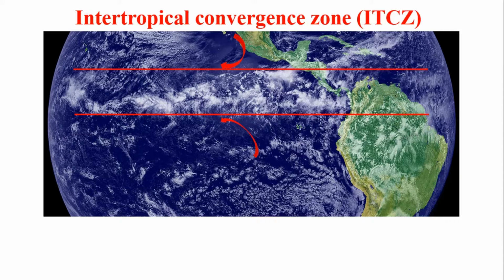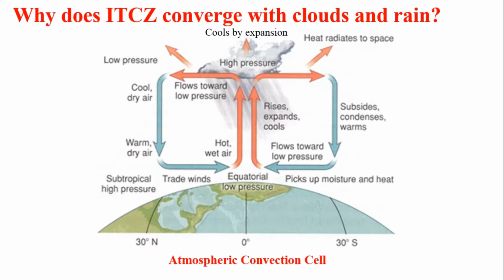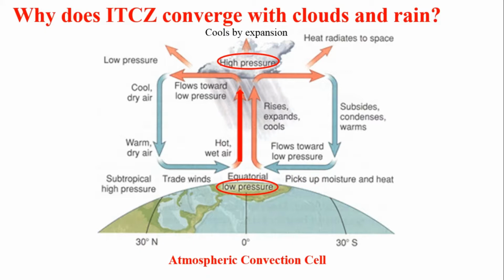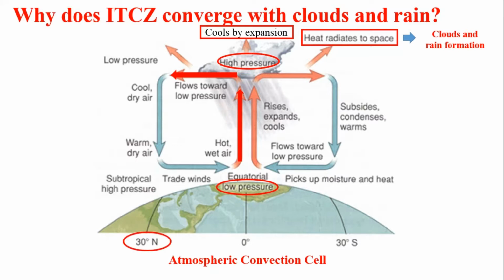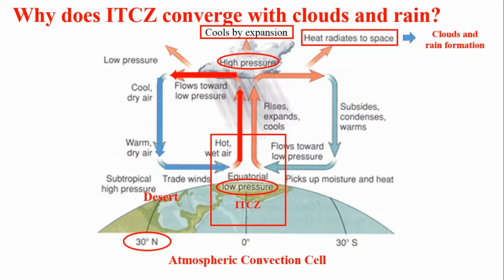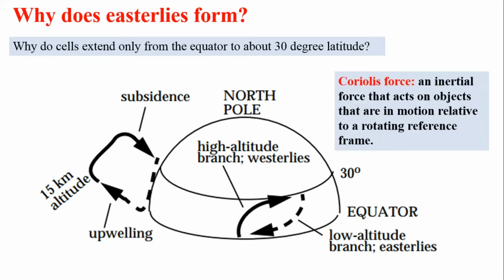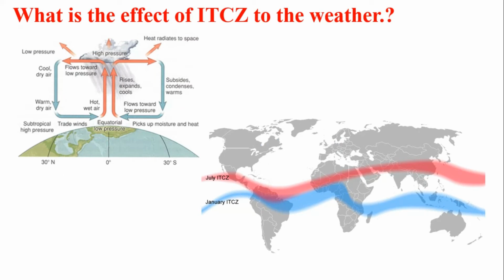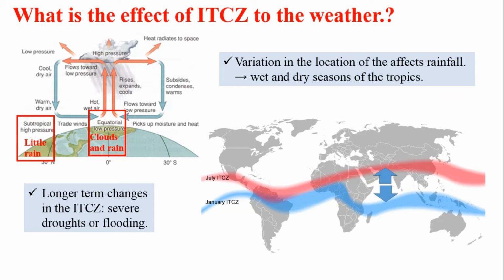Intertropical Convergence Zones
Presenter: Yue Zhao